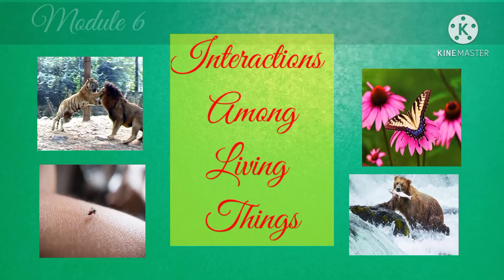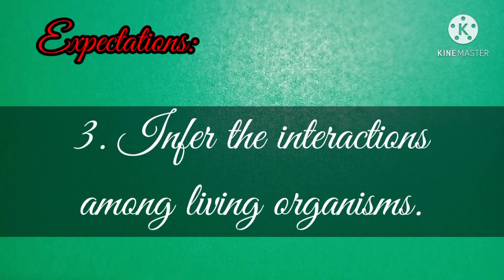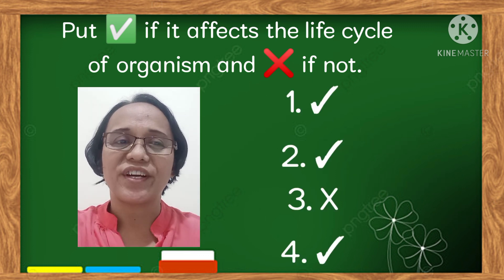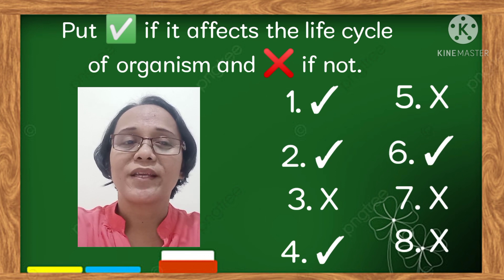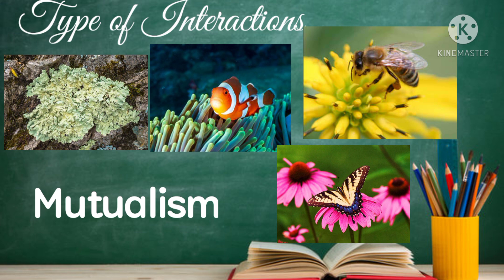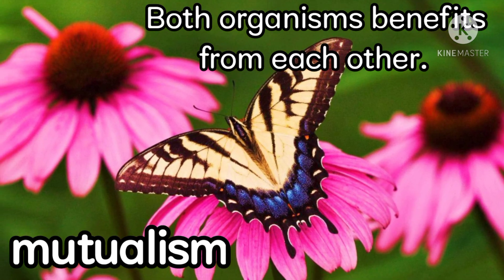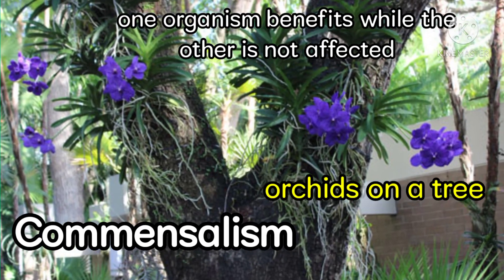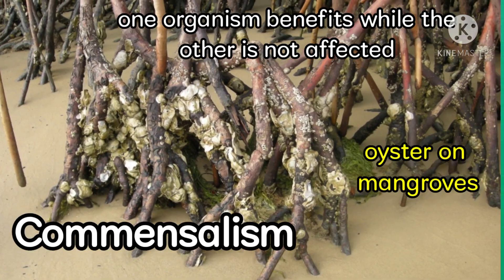Interactions Among Living Organisms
Science 4 Q2 Wk6